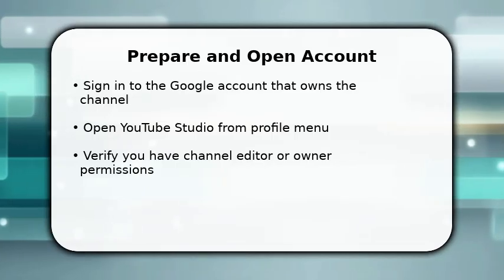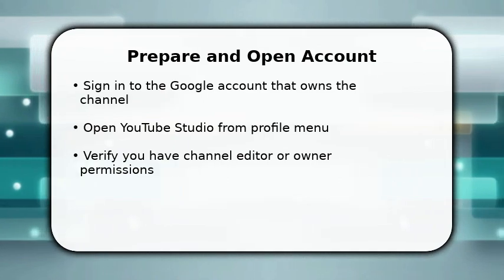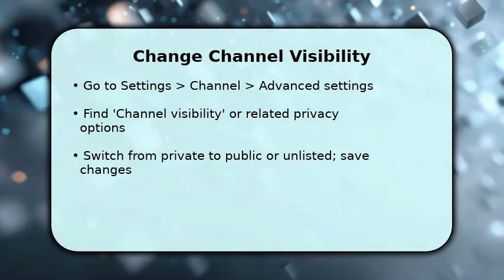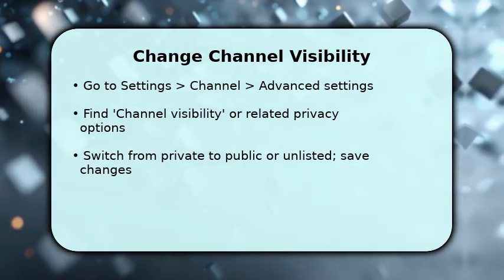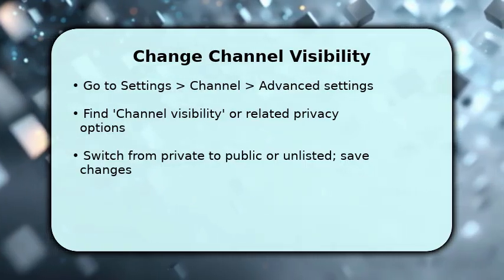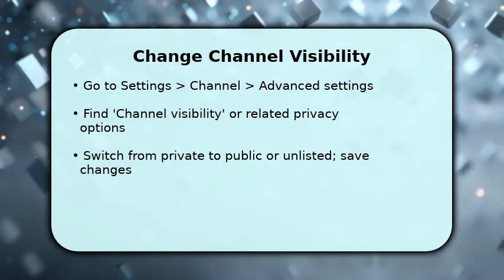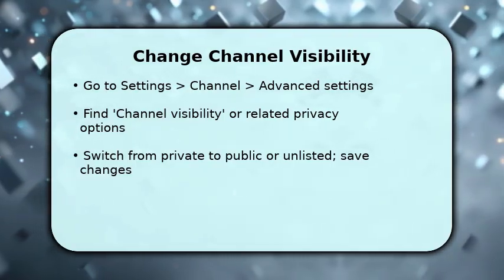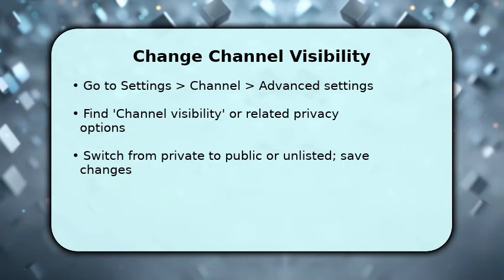How to Remove Youtube Channel from Private - Step by Step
Learn the step-by extricate your YouTube channel from private mode. This guide provides a clear, easy-to-follow process to make your content publicly accessible again.